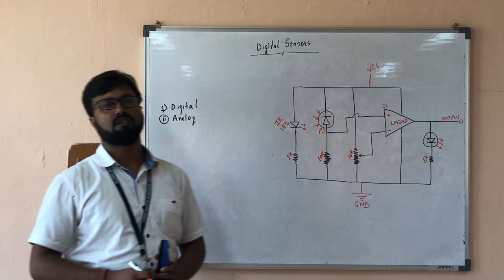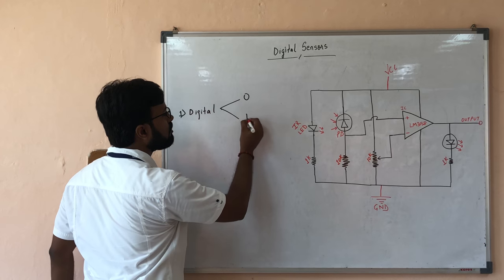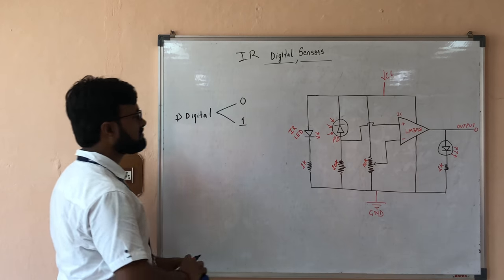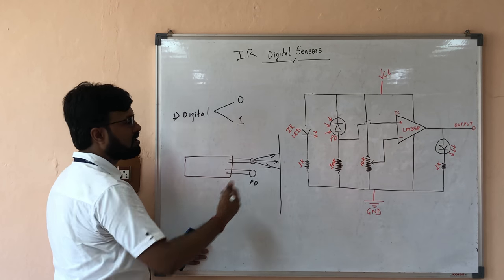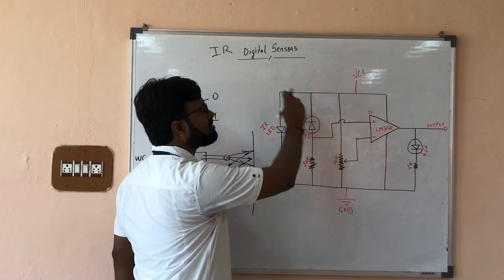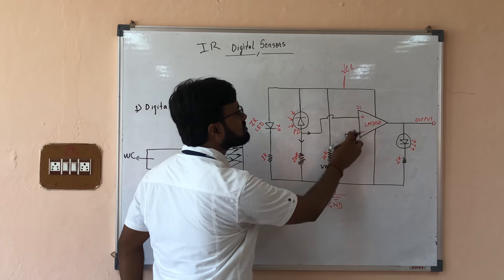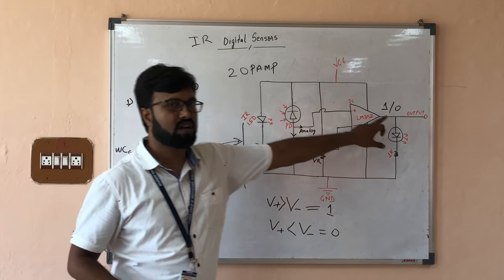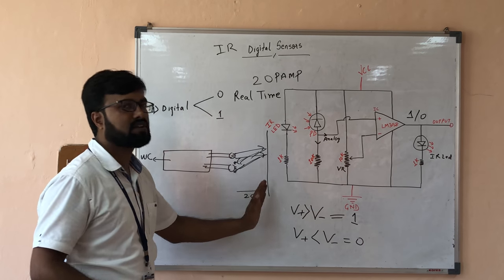GIET GUNUPUR II GANDHI LECTURES II IR DIGITAL SENSOR II EIE DEPT II PROF. GAUTAM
HIGHLY QUALIFIED & EXPERIENCED FACULTY MEMBERS OF GIET GUNUPUR COME FROM ACROSS THE COUNTRY FROM REPUTED INSTITUTIONS LIKE IITs, NITs, IISC, IISER. BRINGING WITH THEM A DIVERSE ACADEMIC KNOWLEDGE & WIDE RANGE OF EXPOSURE . THEY ARE GENIOUS & PASSONATE FOR TEACHING AND CARRY OUT TEACHING/LEARNING ACTIVITIES WITH CONCEPTUAL RESEARCH...

IMPORTANT: I am not creator or owner of audio. If you want to use the music promoted in this video then please contact with music owner(s) . If you are artist and this is your music and you want this audio to be removed from YouTube then please contact with our channel through Facebook or Gmail and we will remove audio immediately after receiving your request.